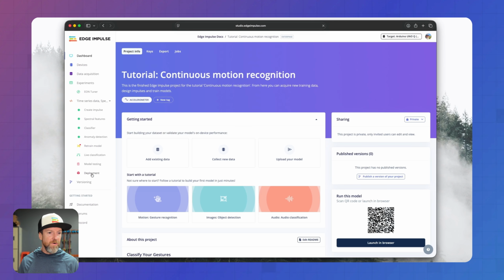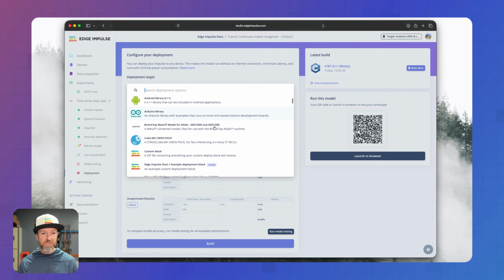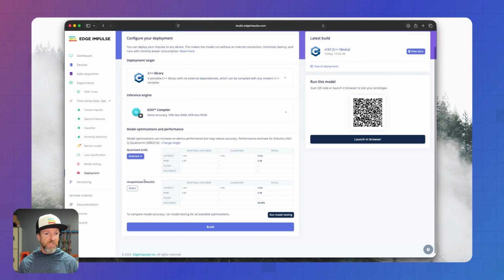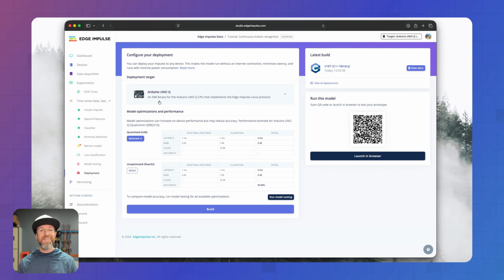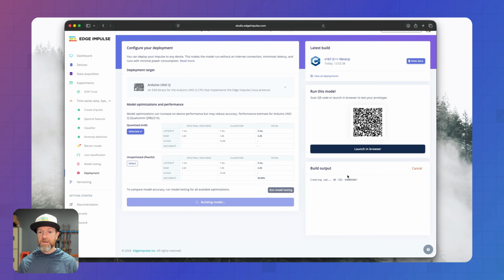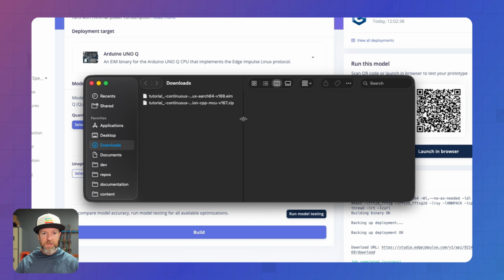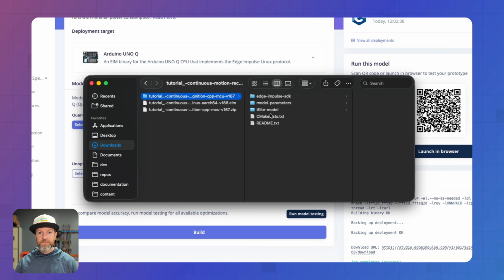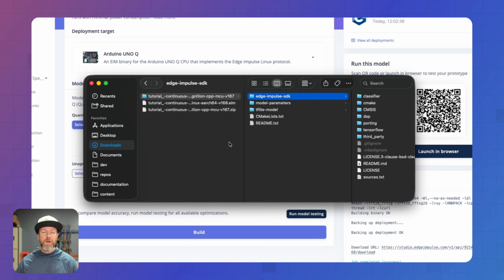What is a Deployment? | Edge Impulse Explained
In Edge Impulse, a deployment takes your trained impulse and packages it into an optimized library or binary that you can run on an edge device.

In this episode of Edge Impulse Explained, we take a closer look at the deployment options and what's inside the Edge Impulse SDK.